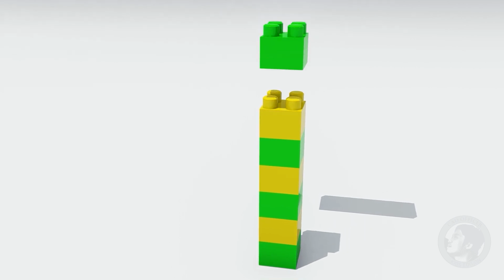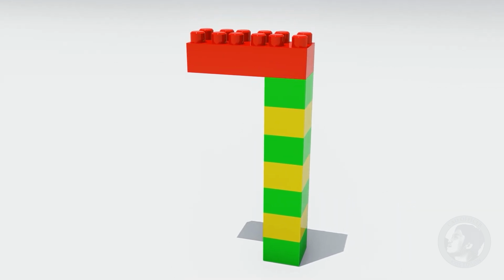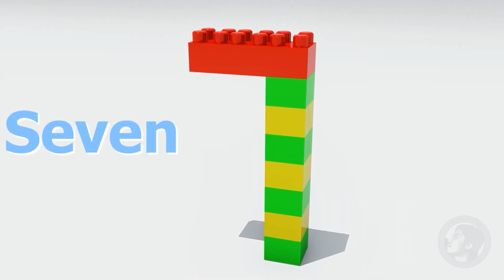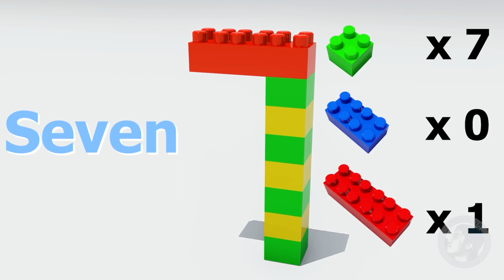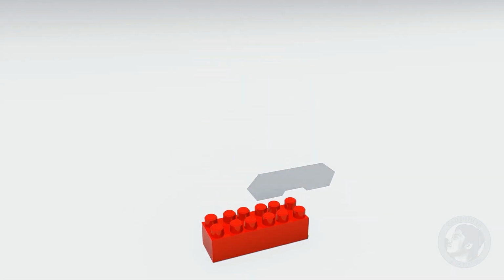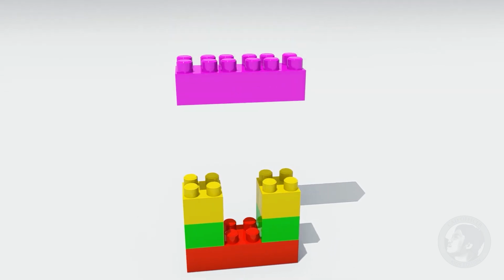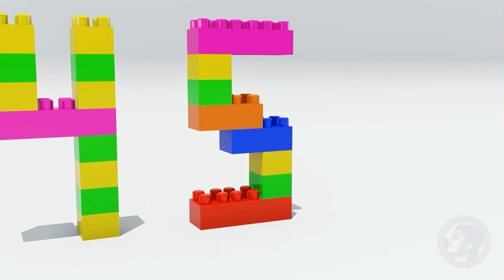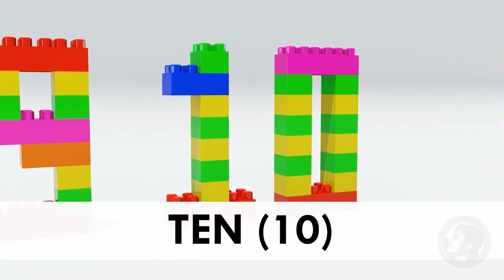LEARN TO BUILD AND COUNT NUMBERS USING BLOCKS FOR KIDS-CAD OFFICER LMA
check our other kids art video...

Learn Numbers with Giraffe Shaped Puzzle

Learn Basic shapes and Colors for kids

Learn ABC for kids - Alphabet part 2

Learn to count numbers and basic colors for kids

How to draw and color Philippine Flag for kids

How to draw and color Alphabet letters from A to Z

DRAWINGS OF SHARK AND CARS (KIDS EDITION)

PLEASE DRIVE SAFELY ON GO KART

How to draw and color a cute dino for kids

How to draw and color a fish for kids

How to draw and color numbers for kids

How to draw and color basic shapes for kids